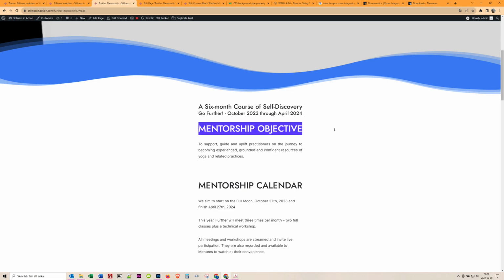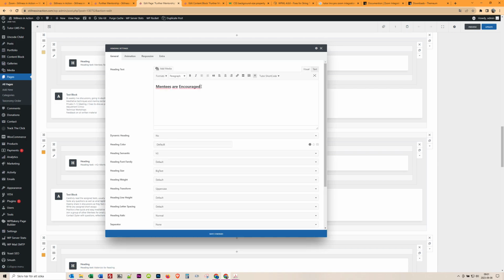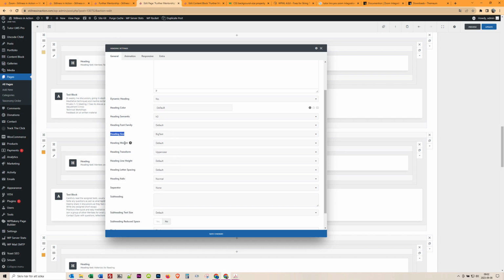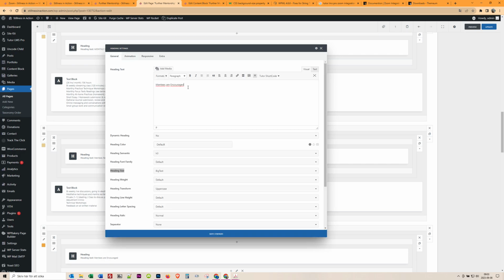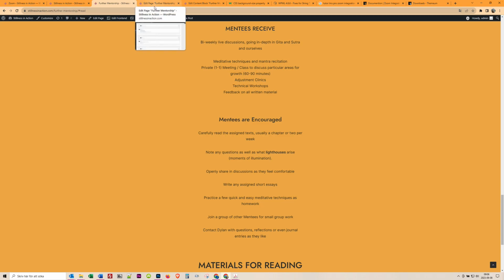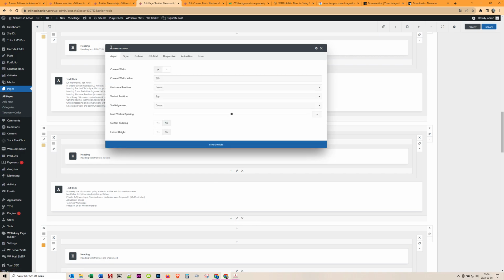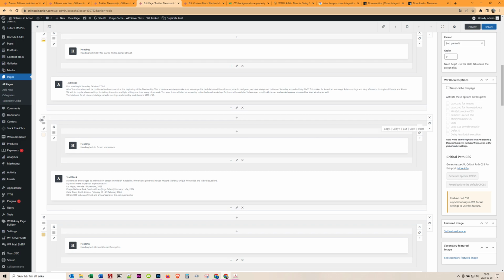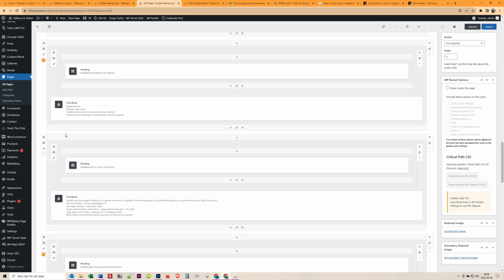Dylan Headings Texts and Blocks